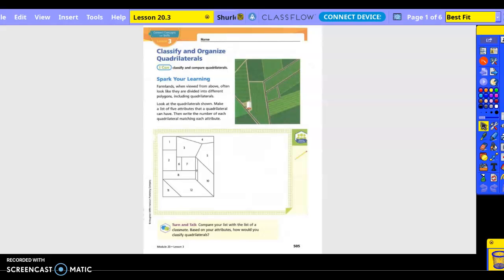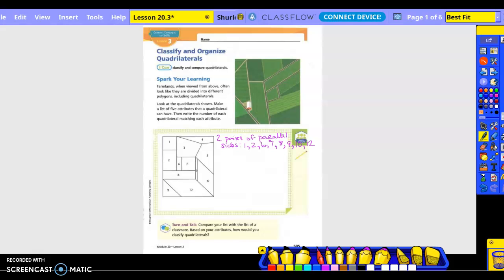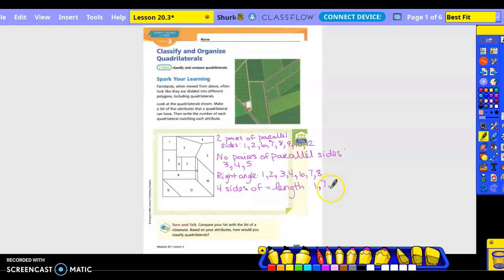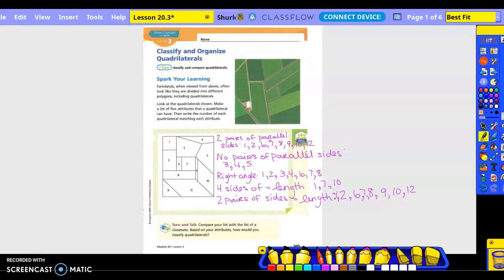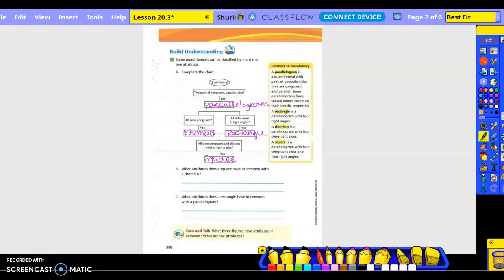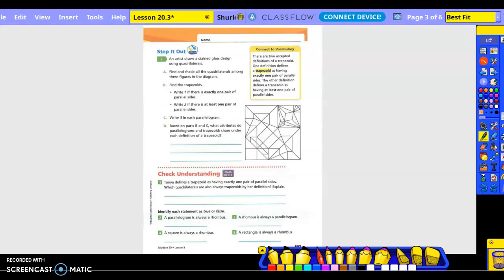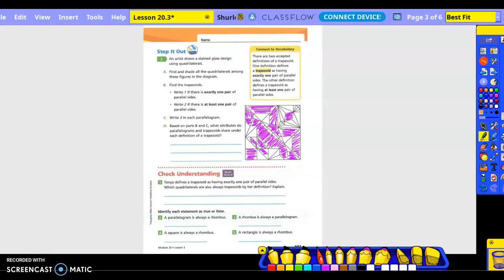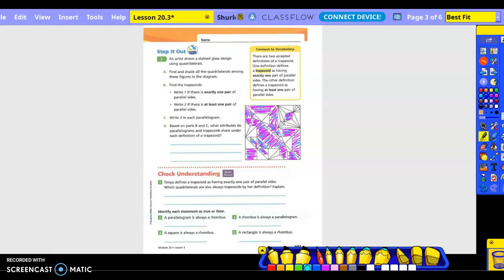5th Grade Lesson 20.3, Part 1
Classify and Organize Quadrilaterals